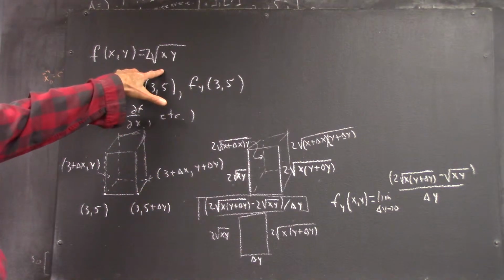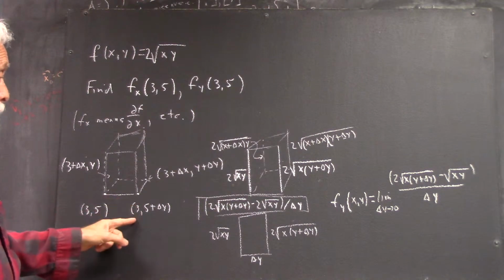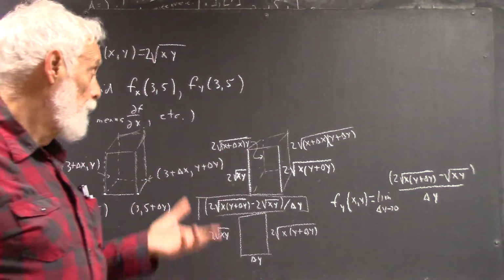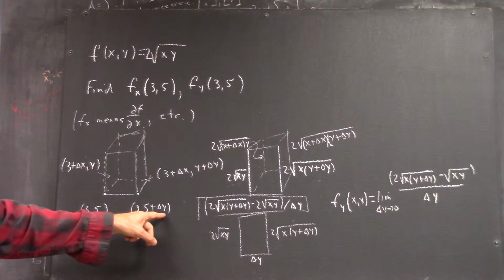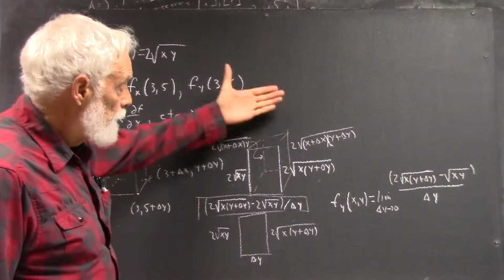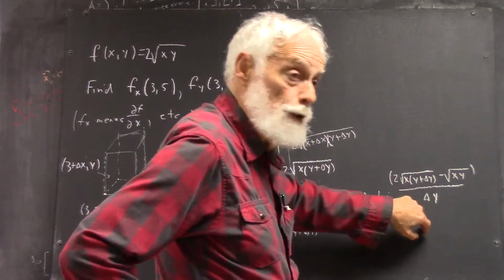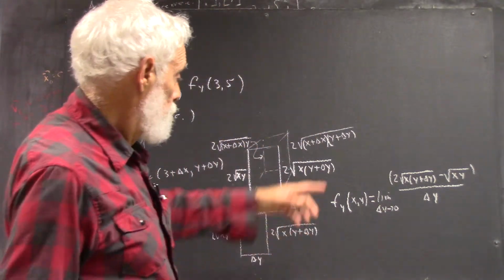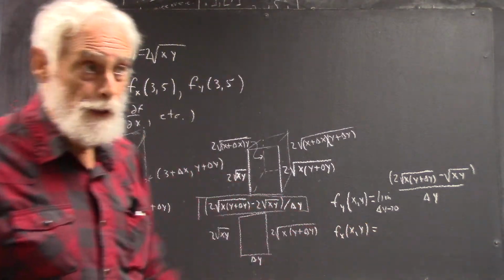dagmult 3037 limit definition for partial derivative given function 3